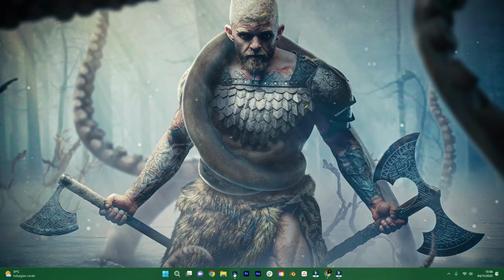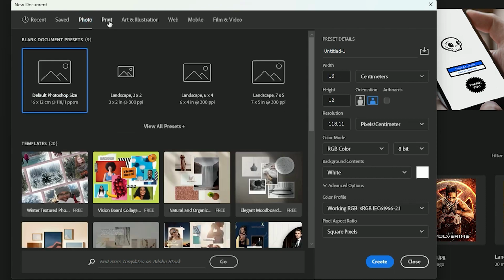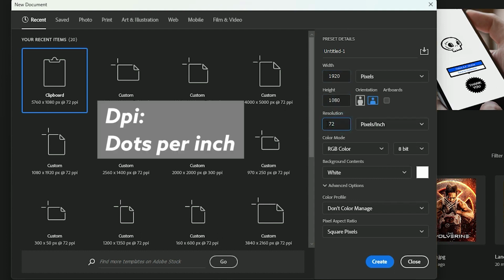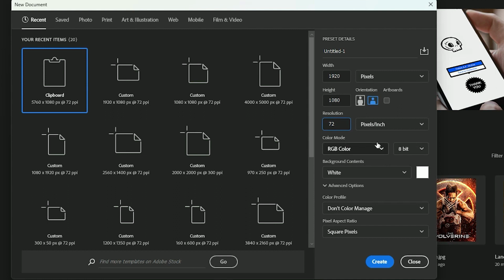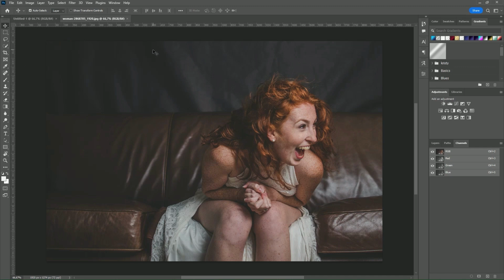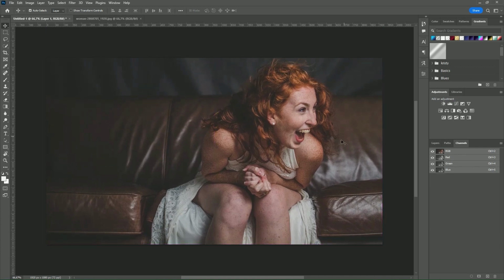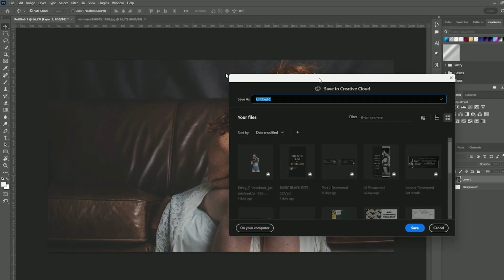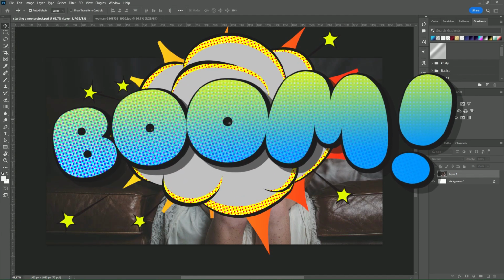2 Starting a new project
Ryan.